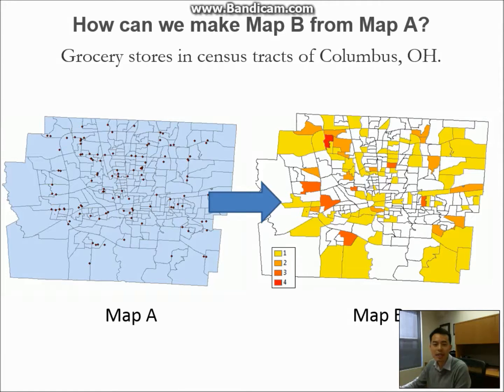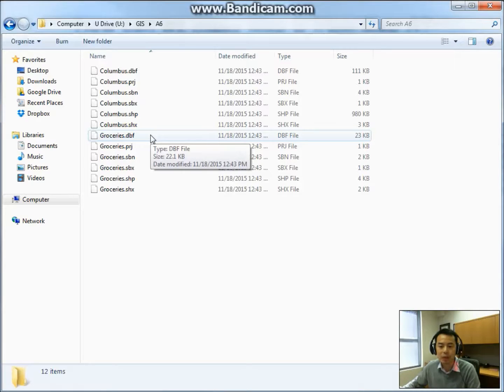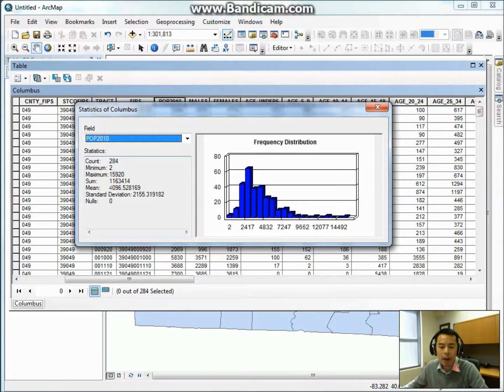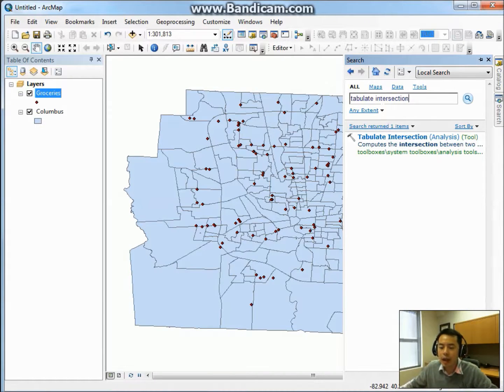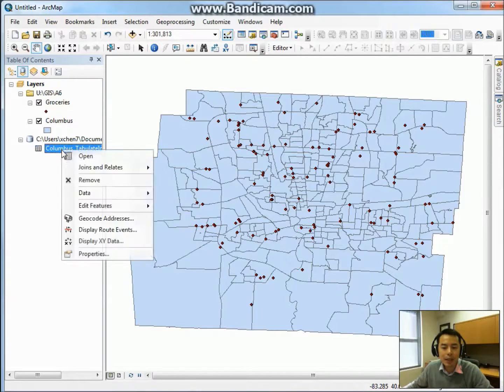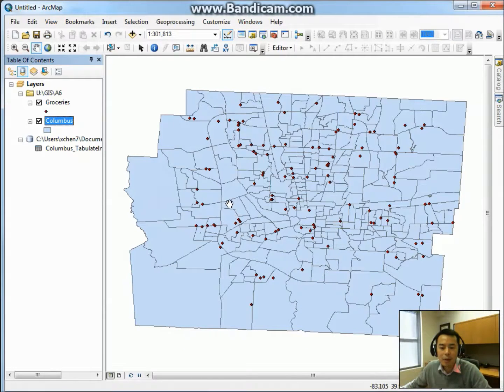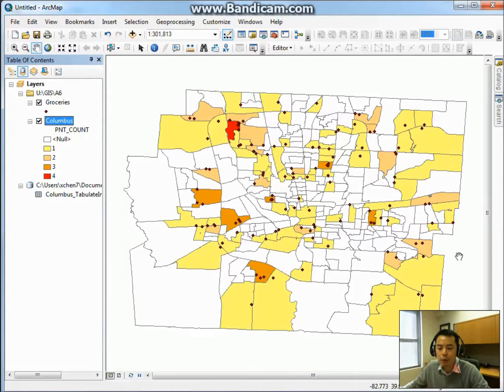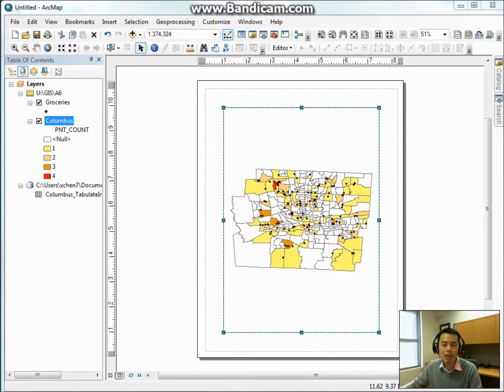A6: Food Deserts (Spatial Analysis)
This lab introduces using the Tabulate Intersection to summarize point features by geographic units (e.g., census tracts, zip code zones) in ArcMap.